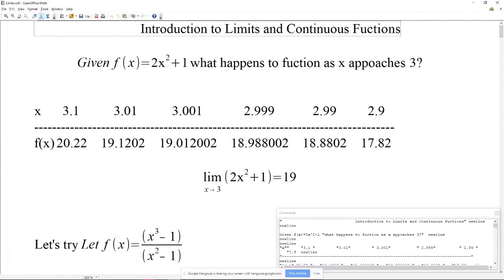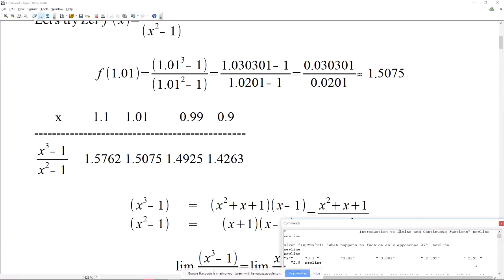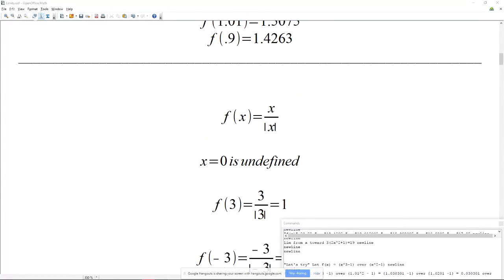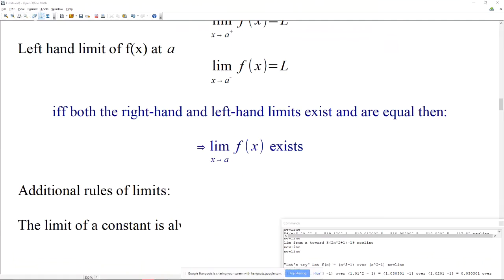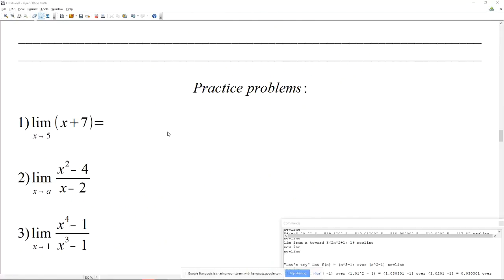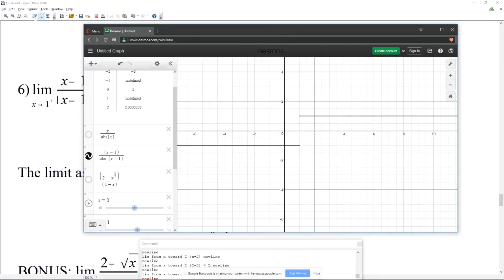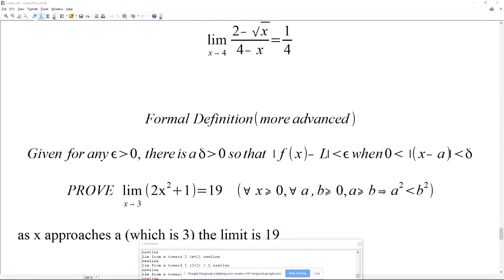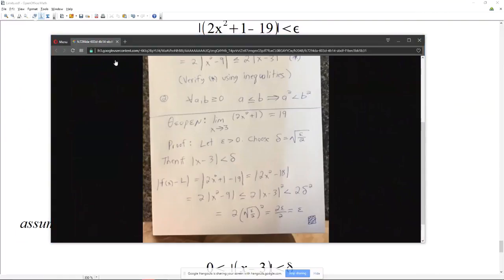➗Calc I: Introduction to Limits and Continuous Functions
Moderator (Steve McRae)
RULES!

1)ALWAYS TURN ON CAMERAMAN (blue icon that looks like a camera on the tool bar...the move the first radio button to the left).
2) Be careful who you give out links to join to.
3)  Under no circumstances do you allow outbound or downcorner to join. If someone with the link knowingly adds them to the hangout, that person is also removed.
4) Moderator is GOD...yes, even if you atheist.
5) If after 2 hours another manager wishes to use the channel for another topic, that request should be honored if at all possible.
6) Thumbnails may be changed if appropriate and free for commercial use.
7) NO SNIPING (unless to remove a sniper or obvious troll)
7) NO MUSIC! (or videos)